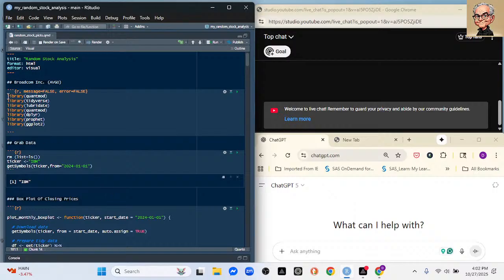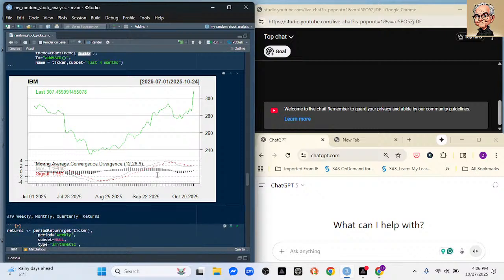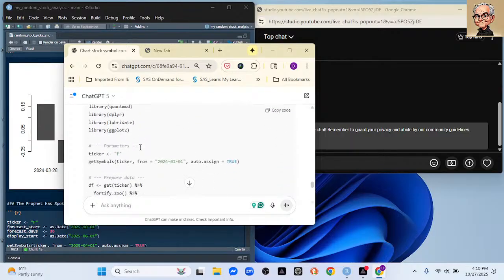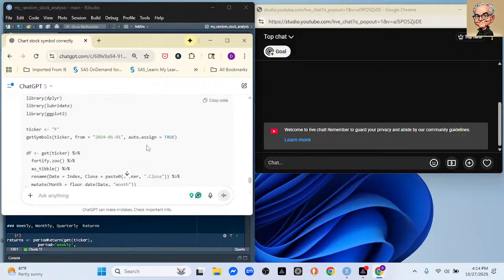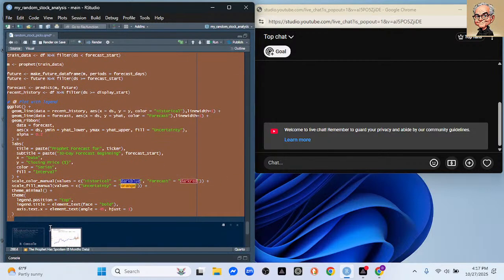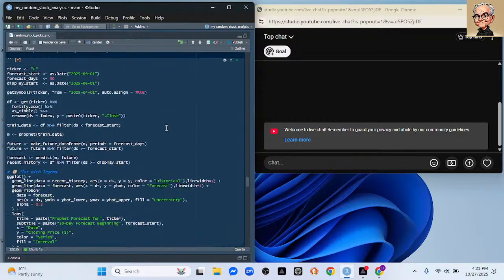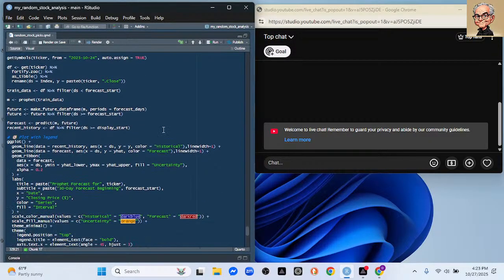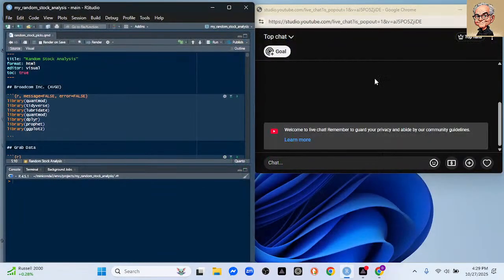R/Quantmod: 30 Day Forecast (Broadcom Inc. (AVGO))